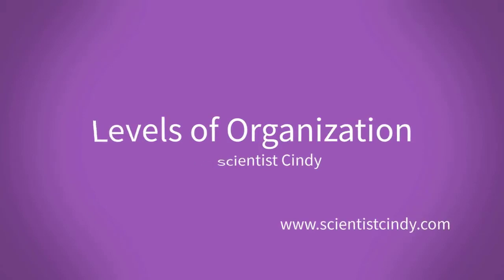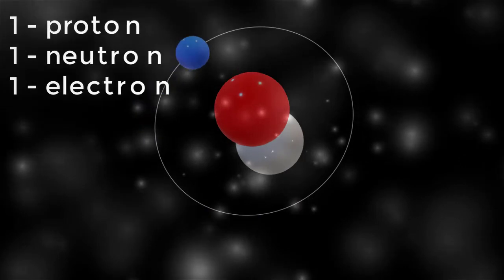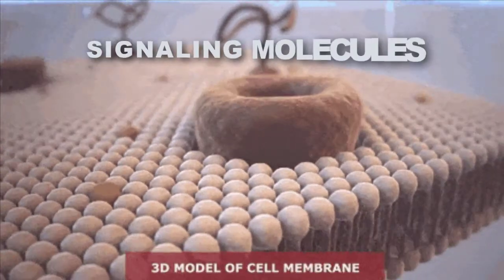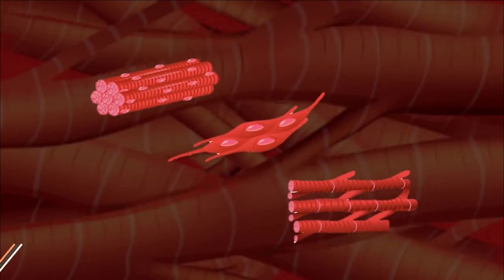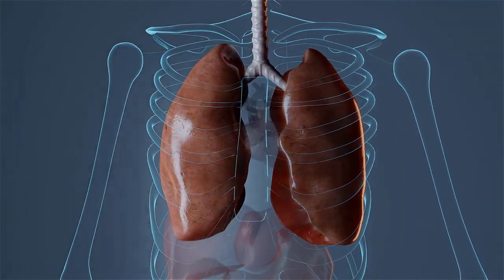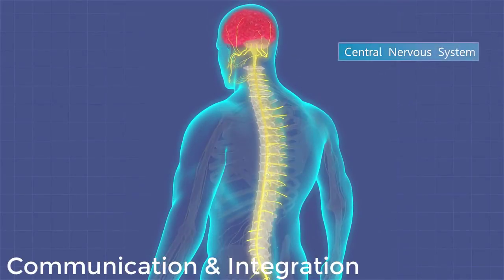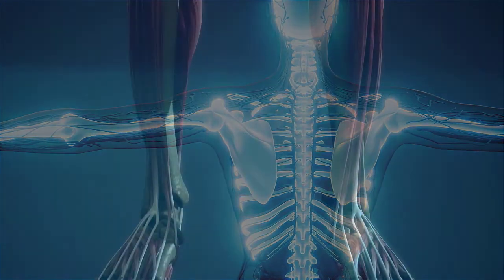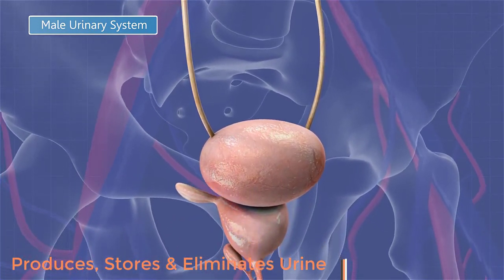Anatomical Organization of the Human Body From atoms and molecules to the entire organism as a whole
The human body has 12 organ systems each of which contain several specific organs working together to perform specific functions in the body.
1. The digestive system functions to absorb nutrients from the foods we eat and to eliminate indigestible waste. Ingested food must be broken down and processed to make the nutrients available for the tissues. The portion that is not digested is eliminated from the body in the form of feces.
2. The integumentary system includes the skin, hair, nails and exocrine glands. The integumentary system forms the external body covering and protects deeper tissues from injury. It houses important touch, pain and temperature receptors along with sweat glands and oil glands, and synthesizes vitamin D.
3. The nervous system allows for fast specific communication between the body and the brain. Both conscious and unconscious sensory information is gathered about the state of our external and internal environments. This information is gathered by sensory receptor cells and sent to the central nervous system for processing. The central nervous system includes the brain and the spinal cord. The central nervous system integrates and processes this information and then forms a response. These motor commands then travel from the central nervous system to the peripheral nervous system. Motor neurons will innervate muscles and glands that will then carry out the motor commands from the central nervous system.
4. The cardiovascular system functions to circulate blood around the body through blood vessels. The heart is the organ of the cardiovascular system that creates the pressure needed to pump the blood through the vessels. Red blood cells circulate throughout the body delivering oxygen to cells and tissues, while picking up carbon dioxide. When these red blood cells pass by the lungs, they release carbon dioxide and pick up oxygen.
5. The respiratory system includes the network of airways that allows for gas exchange. The respiratory system takes in oxygen and expels carbon dioxide.
6. The skeletal system consists of bones, cartilage, tendons and ligaments. The skeletal system works as a support structure for your body. It gives the body its shape, allows for movement, makes blood cells, provides protection and stores minerals.
7. The muscular system is composed of specialized cells called muscle fibers. Their predominant function is contractibility. The muscular system includes cardiac muscle that powers the muscular contraction of the heart. It also includes the smooth muscle that enables substances to be moved through the body. Skeletal muscle attach to bones allowing for purposeful movements under conscious control
8. The immune system, defends the body against physical injury and protects us from pathogens that may cause harm. The immune system includes a variety of defenses against viruses, bacteria, fungal infections, and parasites.

9. The lymphatic system is comprised of a network of lymphatic vessels that carry a clear fluid called lymph. the white blood cells of the immune system can travel though the lymph and the blood protecting us from infection that can cause illness and disease. The key functions of the lymphatic system:
• Drains excess fluids and proteins from tissues all around the body and returns them back into the bloodstream.
• Removes waste products produced by cells.
• Fights infections.
• Absorbs fats and fat-soluble vitamins from the digestive system and transports these into the bloodstream.
10. The endocrine system influences the functions of the body by using hormones. Glands from the endocrine system secrete hormones that regulate many processes like growth, metabolism, and reproduction. The endocrine system works together with the nervous system to maintain homeostasis.
11. The reproductive system allows us to make offspring. It functions to produce egg and sperm cells, to transport and sustain these cells, and to nurture the developing offspring.
12. The urinary system, also known as the renal system, produces, stores and eliminates urine, the fluid waste excreted by the kidneys. The kidneys make urine by filtering wastes and extra water from blood. Urine travels from the kidneys through two thin tubes called ureters and fills the bladder.
All of these anatomical layers increase in their complexity. All of the organ systems come together to create the total organism. This brings us to the organism level or anatomical organization. It takes all of these levels of organization to create a really awesome YOU! You are multifaceted, elegant and complex. Now, aren’t you amazing!?